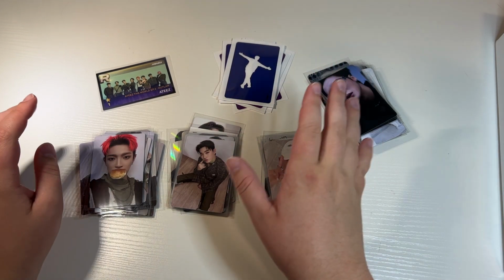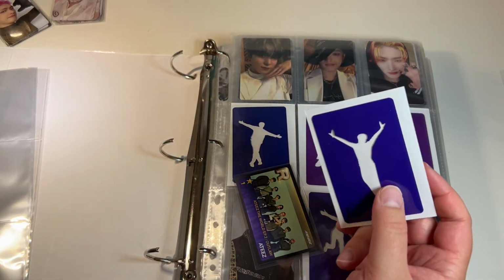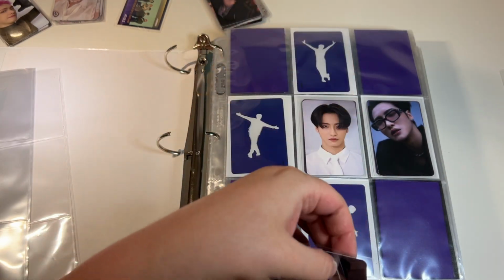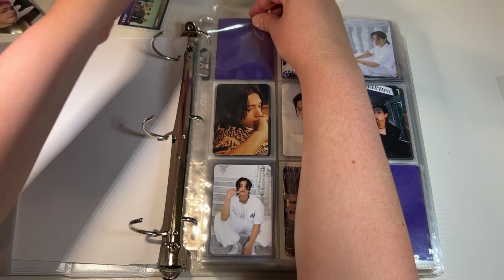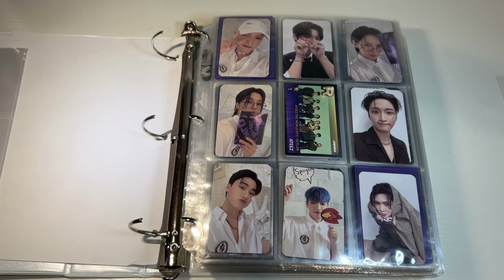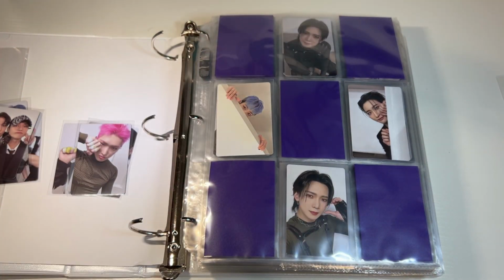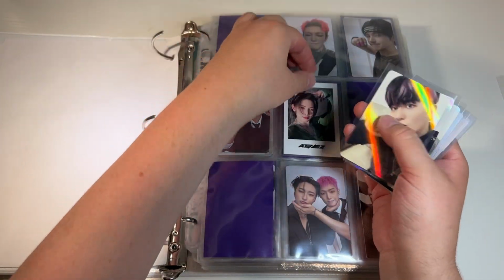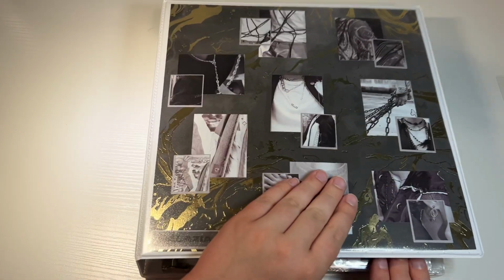Ateez Outlaw Photocard Sorting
Hey hey!
 Welcome to the Ateez Outlaw photocard sorting video! I wanted to film this and sort these into my Ateez binder since there was so many cards just from a couple of albums and it would bog down any regular photocard video.